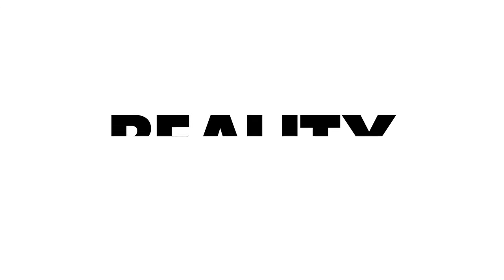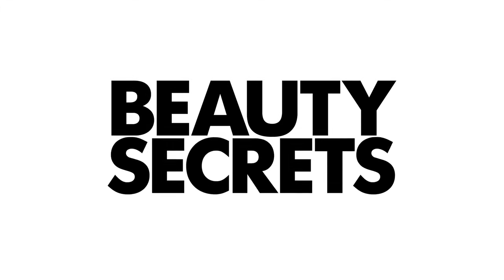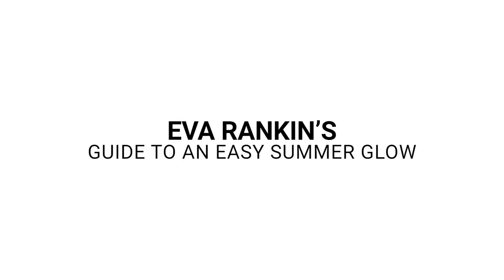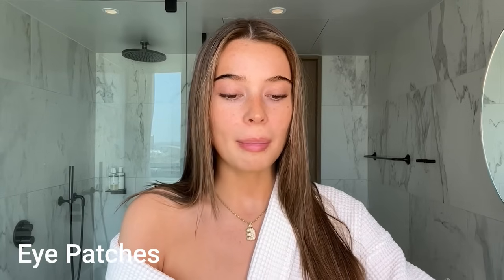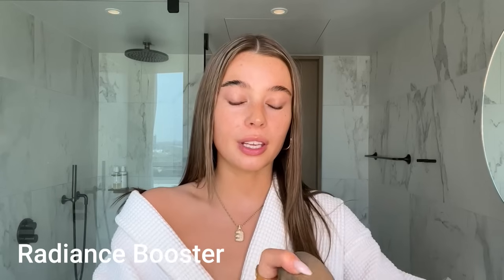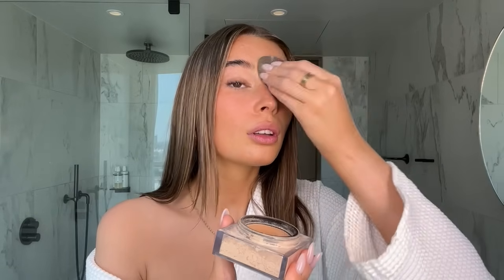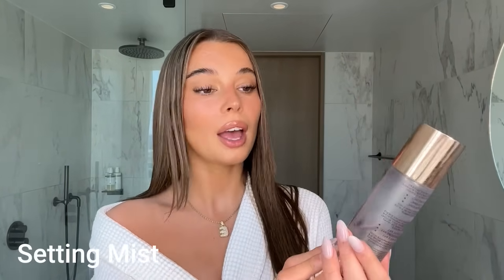pretending i'm in a vogue beauty secrets video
this is me manifesting lol

PRODUCTS USED
cleanser - Dior la mousse off/on
toner - REN ready steady glow
serum - the inkey list hyaluronic acid & glow recipe watermelon dew drops
eye cream - ole hendriksen banana bright
moisturiser - weleda skin food light
brows - anastasia beverly hills brow freeze
radiance booster - iconic london in sandglow
concealer - kosas
contour - charlotte tilbury contour wand
blush - madebymitchell blursh in peach sugar
powder - huda beauty easy bake loose powder in banana bread
eyeshadow - makeupbymario master mattes palette
mascara - iconic london enriching mascara
bronzer - too faced chocolate soleil
lip liner - REFY in taupe
lip tint - benetint
lipgloss - REFY
highlight - dior backstage universal
setting mist - charlotte tilbury
scent - tom ford soleil blanc shimmering body oil

lot's of love x